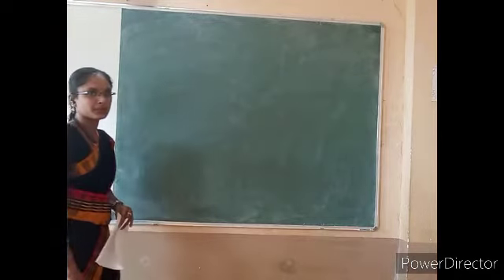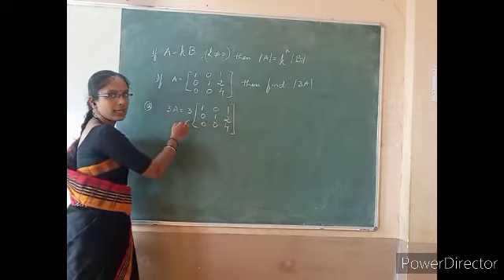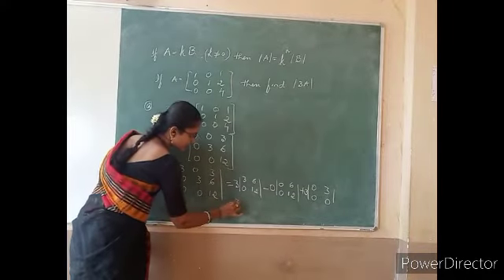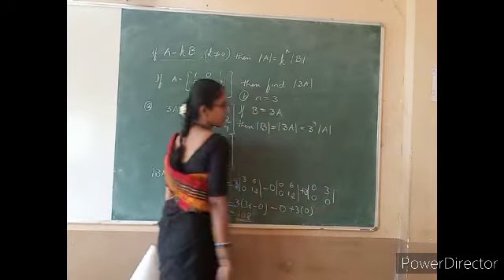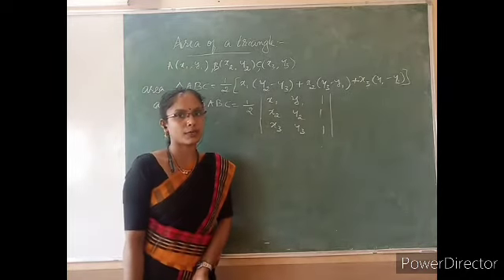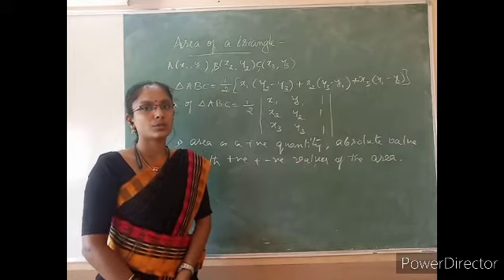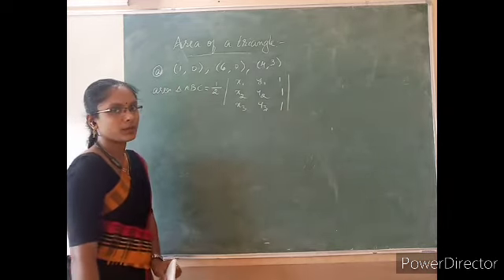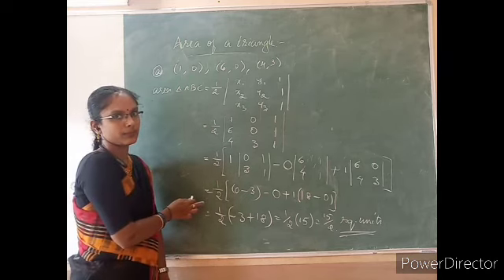Mathematics - Determinants - Part 2 - 2nd PU, Class 12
Math Video Lecture series covering 2nd PU, Class 12, 10+2 NCERT Syllabus. The topic covered in this video is Determinants.